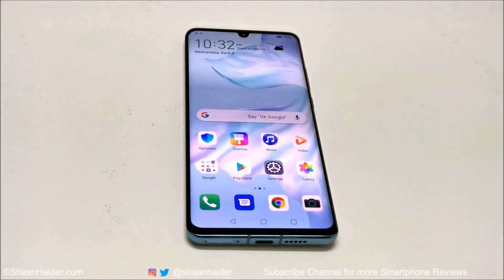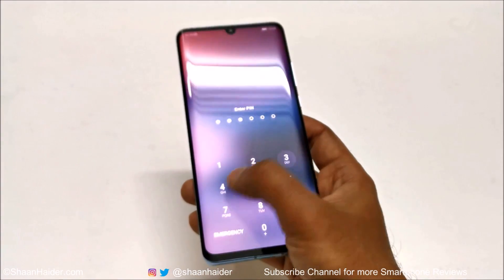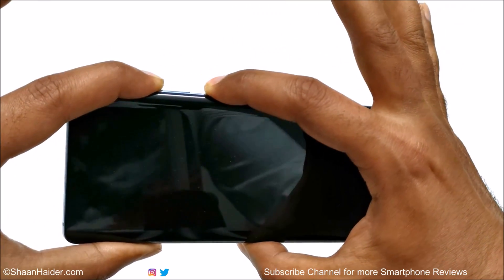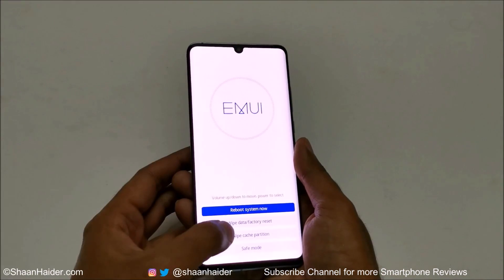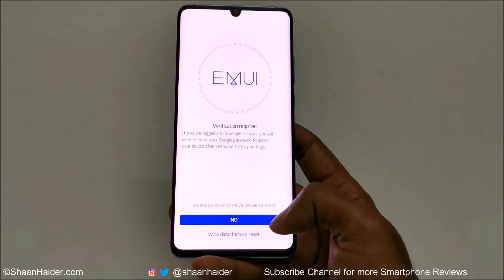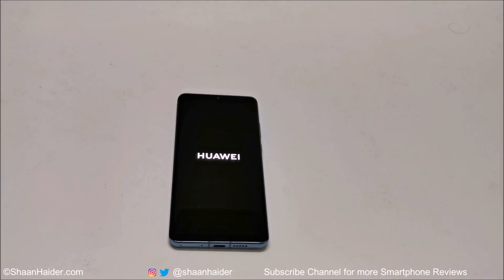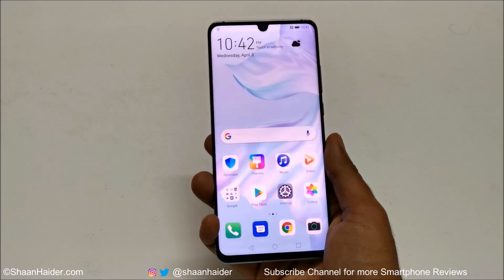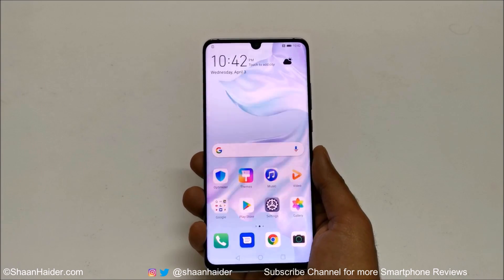Forgot Password - How to Unlock Huawei P30 / P30 Pro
How to remove lock screen password, pattern and PIN  to unlock Huawei P30, P30 Pro or any Huawei smartphone.

You can also try PassFab Android Unlocker bypass Samsung FRP lock. Best FRP lock removal tool to bypass Google verification on Samsung without password.